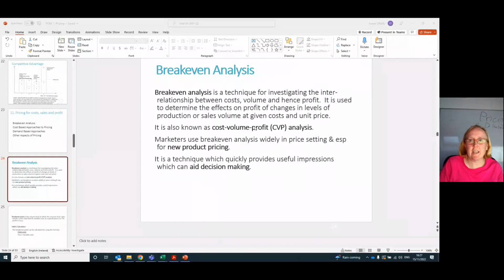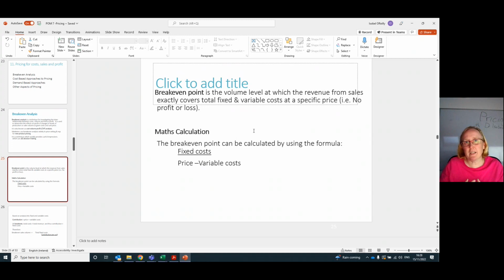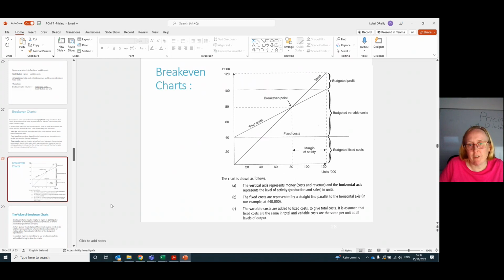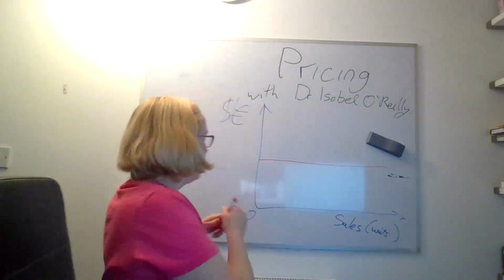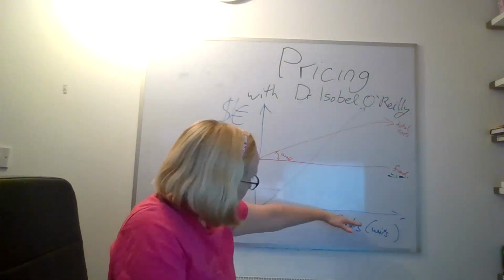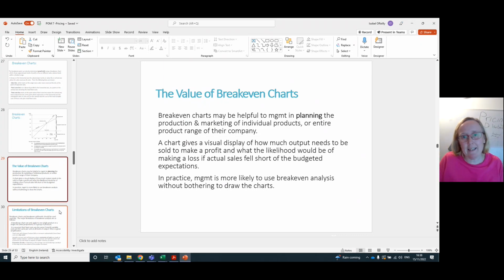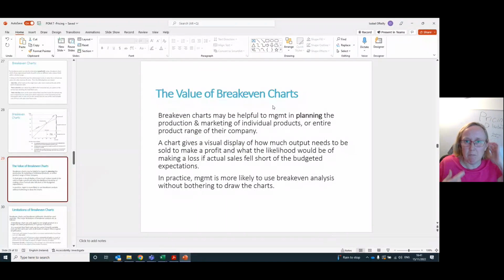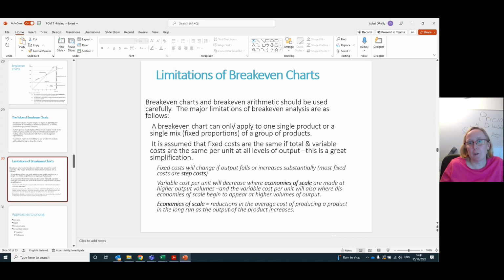Pricing part 3 Principles of Marketing 101 with Dr Isobel O'Reilly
Competitive advantage and breakeven analysis / breakeven charts explained.